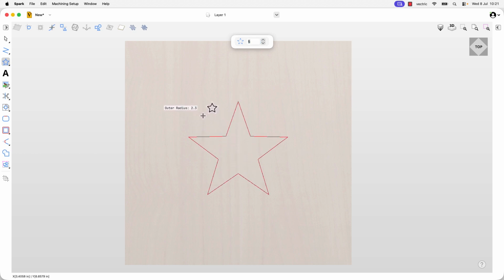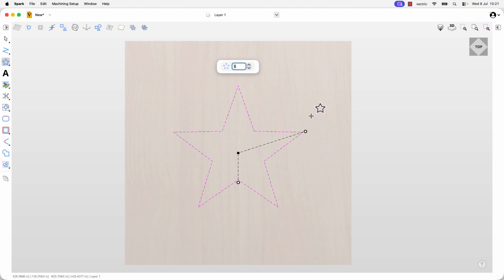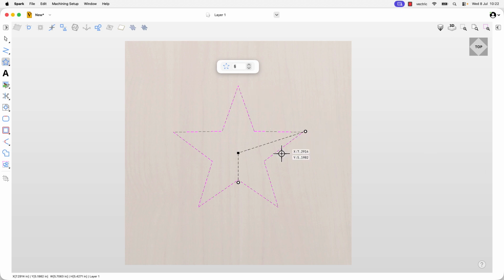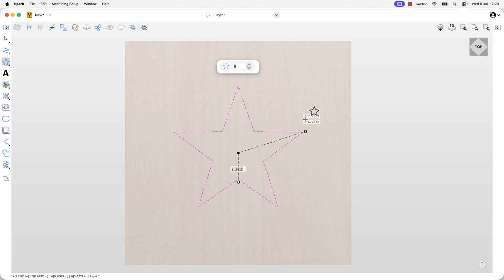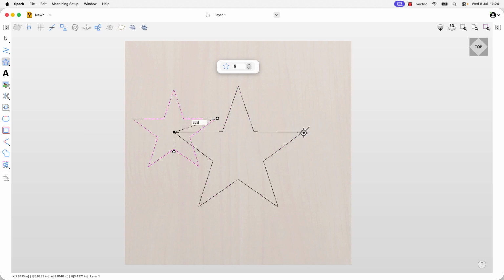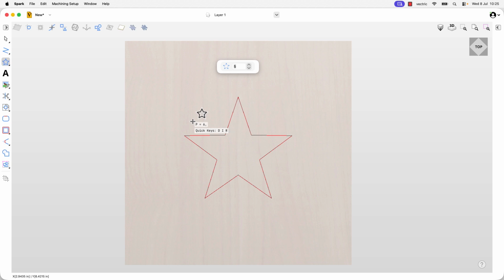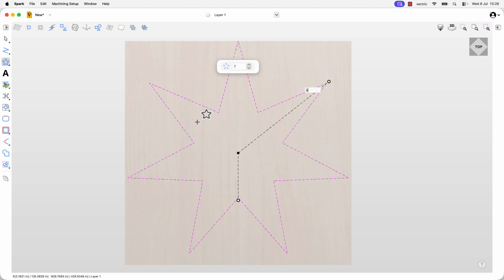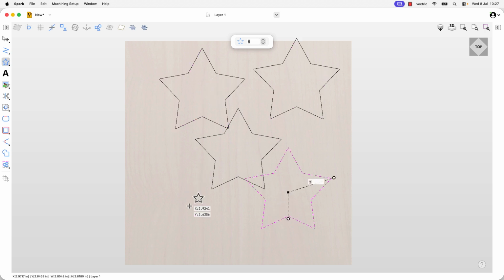How to Draw a Star | Drawing Tools | Spark Tutorials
This video will demonstrate how to draw a star using the draw star tool in Vectric Spark. This tutorial covers drawing a star, manipulating it, editing it and how to use floating fields to dynamically alter a star vector.

BOOKMARKS:
~ Introduction - 00:10
~ Drawing a star - 00:20
~ Star vector general information - 01:07
~ Handles and radius - 02:17
~ Quick keys - 04:35